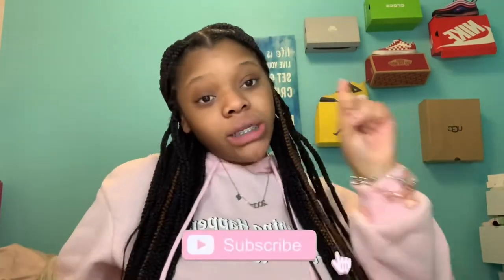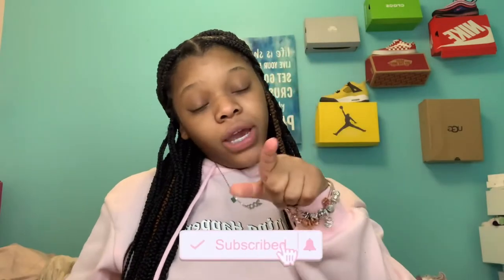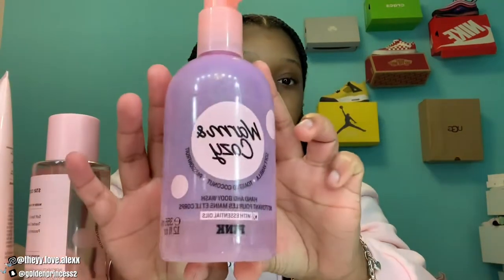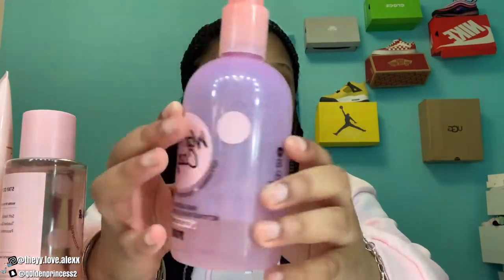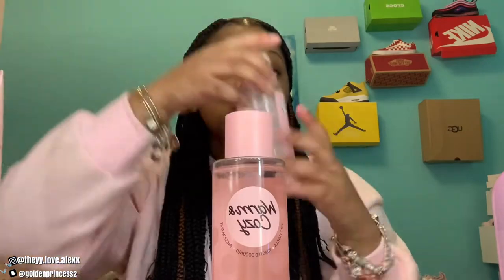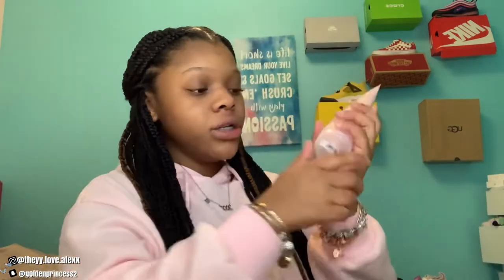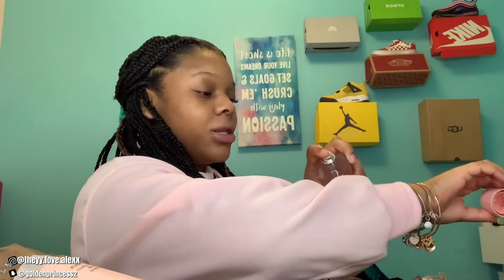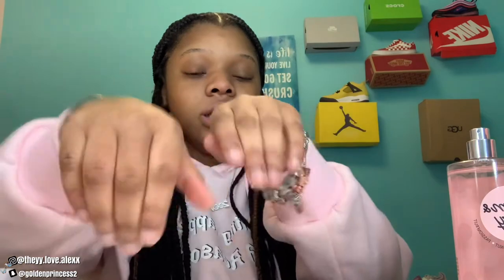Warm and Cozy from Pink review (perfume, body wash, lotion) review pt 3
Q&A ( about me )
how old am i? 14 years old
what do i use to film? iphone XR
what do i use to edit? vllo

i know i haven’t been posting like that, but i’m trying to start being more active.